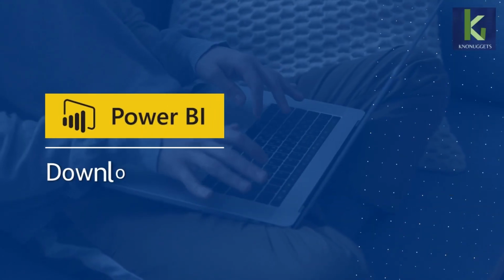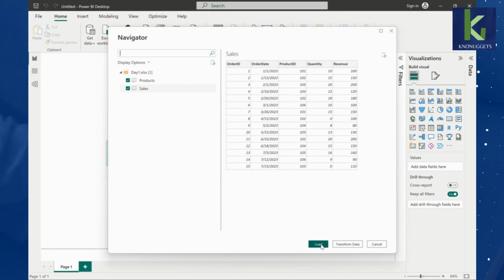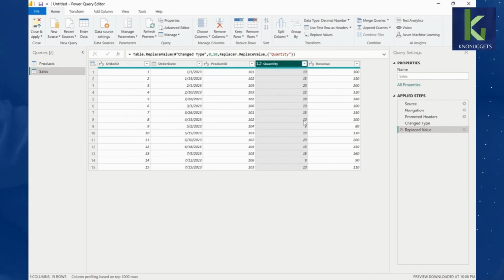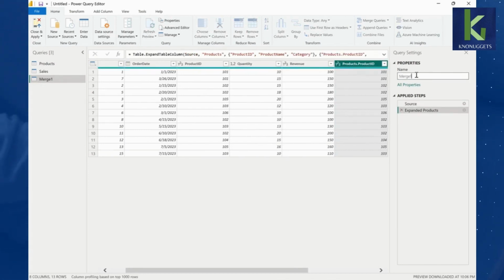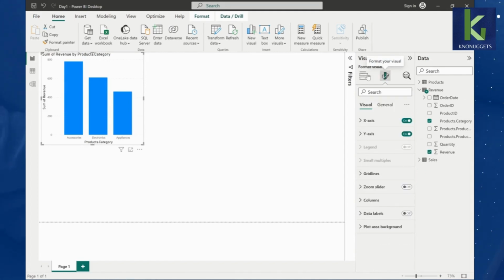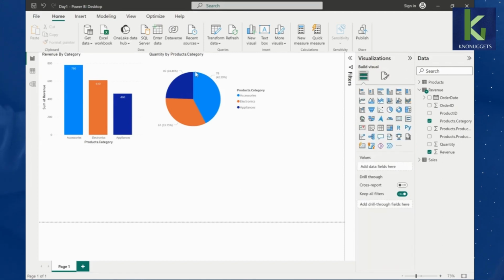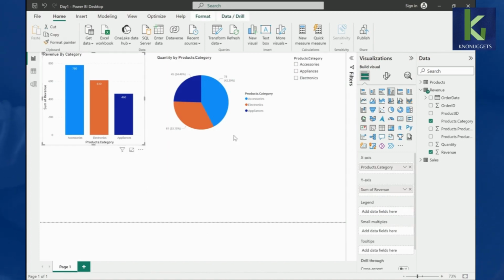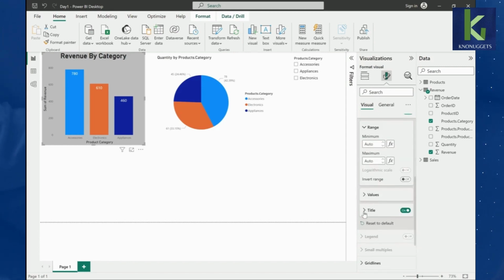Power BI Series (Video I) - Power BI Basics: Import, Transform & Visualize Data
Welcome to Video 1 of our Power BI Series! In this tutorial, we'll take you through the essential steps to kickstart your data analysis journey with Power BI. Learn how to import data from Excel, perform data transformations, and create stunning visualizations with Power BI Desktop. Whether you're a beginner or looking to sharpen your skills, this step-by-step guide will empower you to unleash the full potential of your data.

🔥 Topics Covered:

Importing Data from Excel into Power BI
Performing Data Transformations and Cleaning
Creating Dynamic Visualizations to Gain Insights
🚀 Let's dive in and explore the world of data analytics with Power BI!